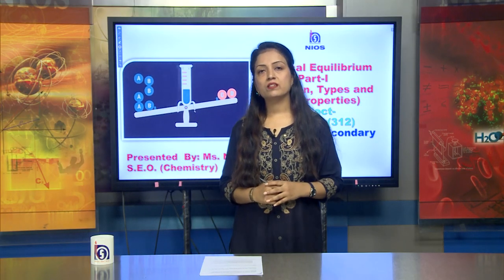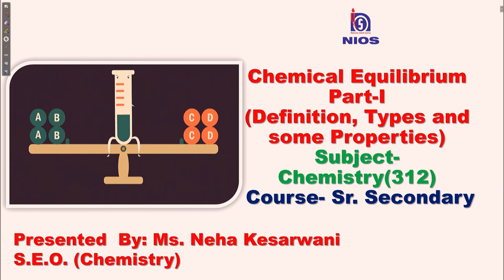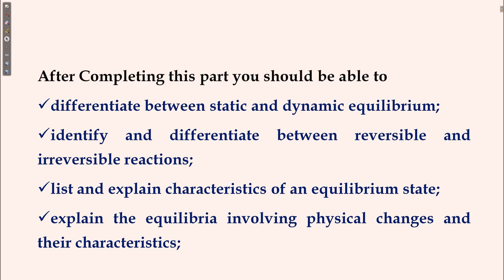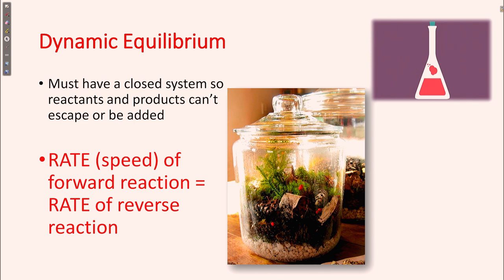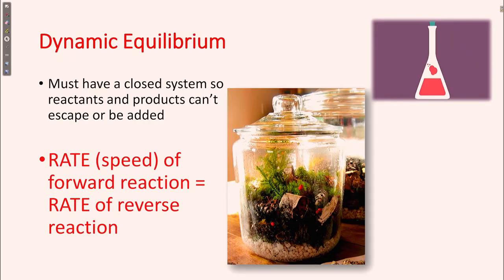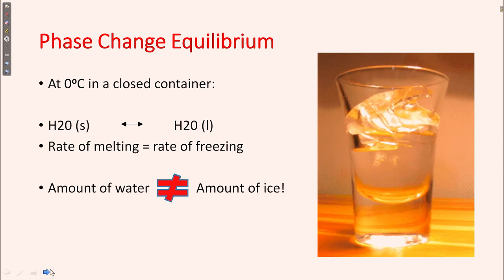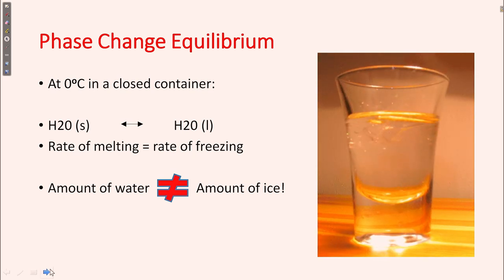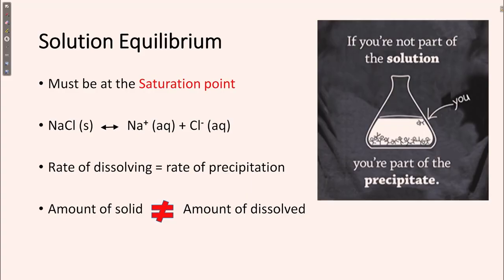116, Chemistry, Chemical Equilibrium,Part 1, Definition , types and Some Properties